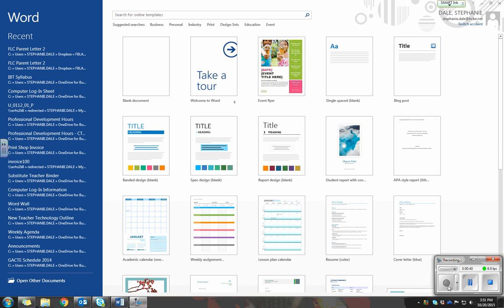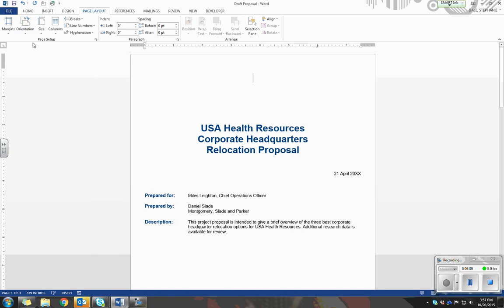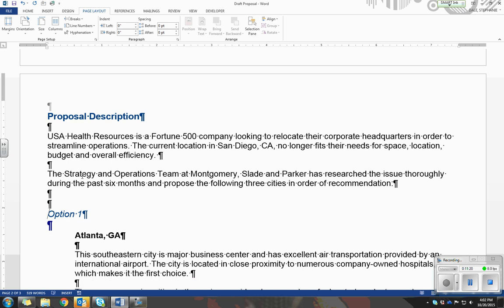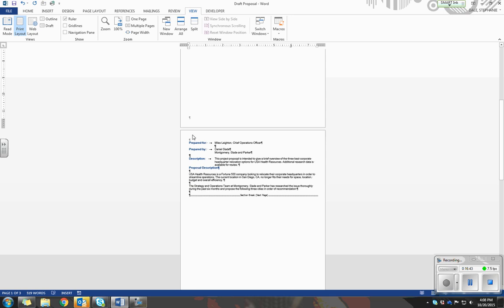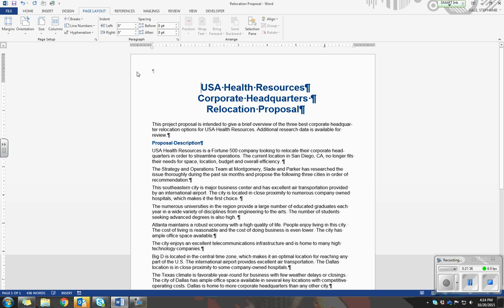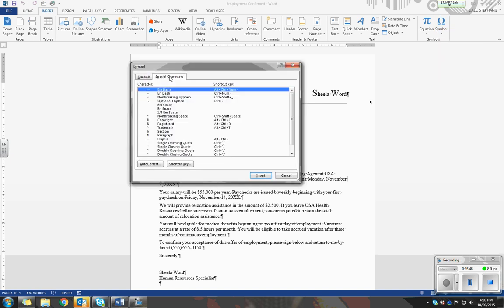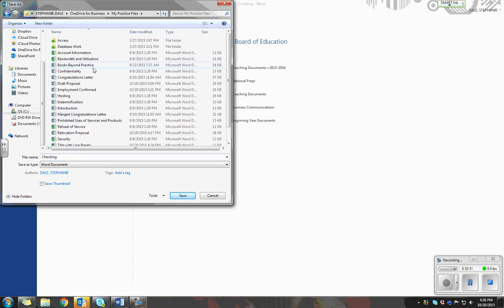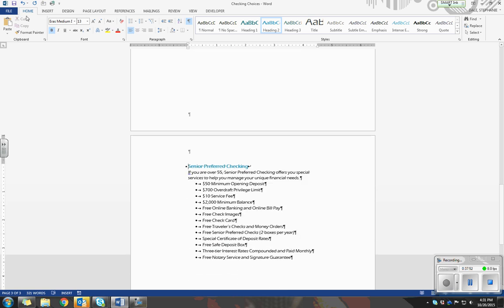Word 2013 Lesson 5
Word 2013 Lesson 5: Managing Text Flow